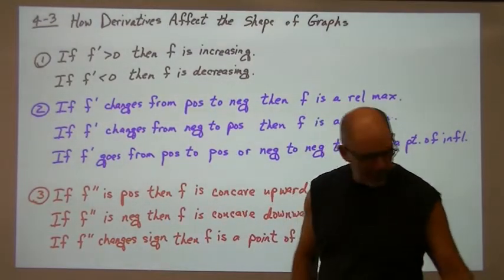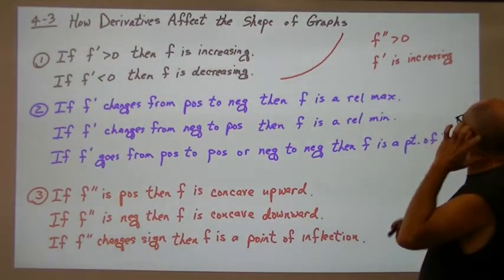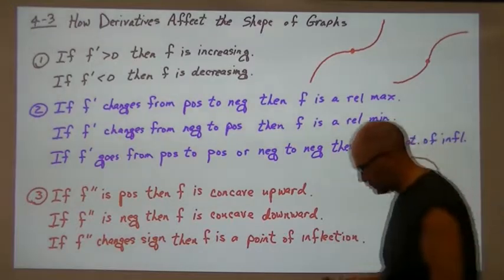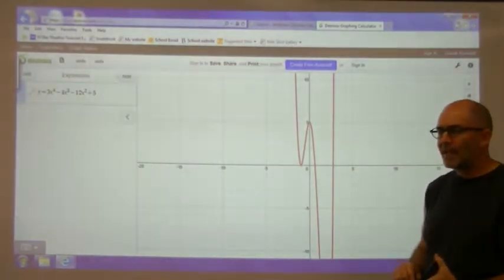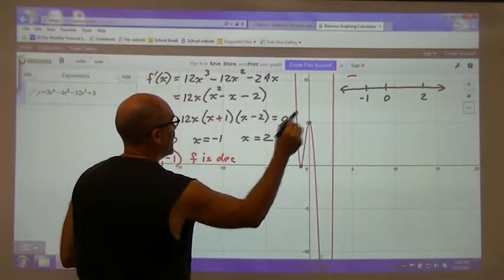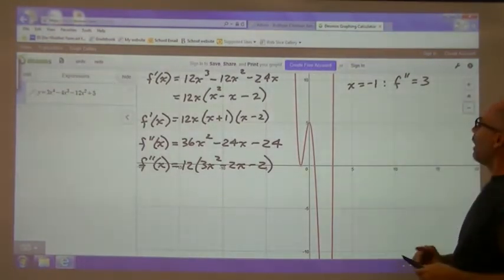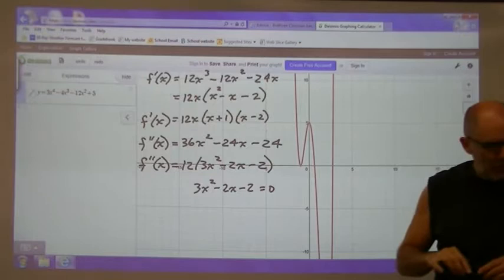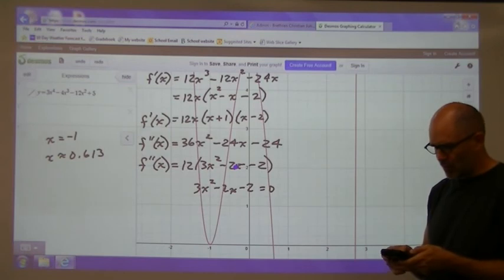Calc 4 3a